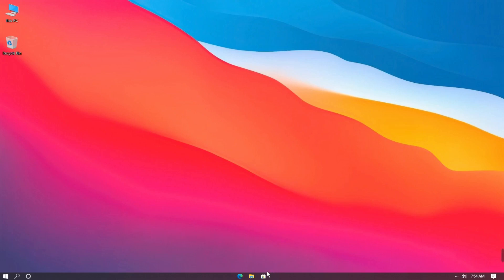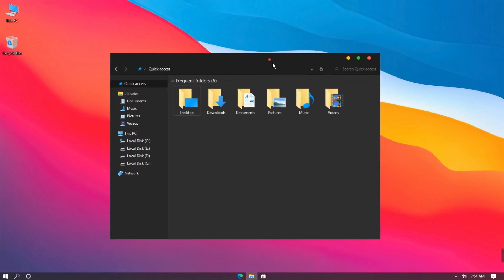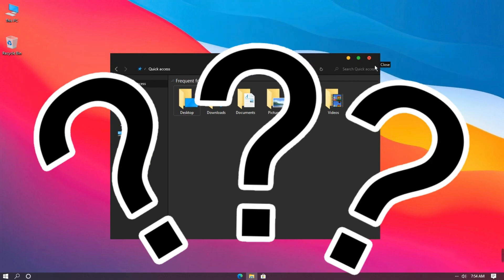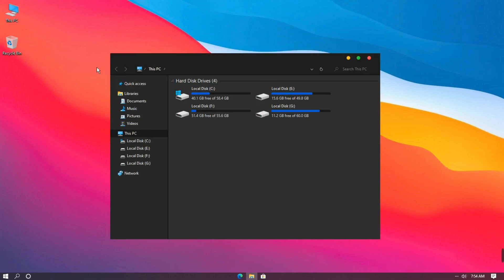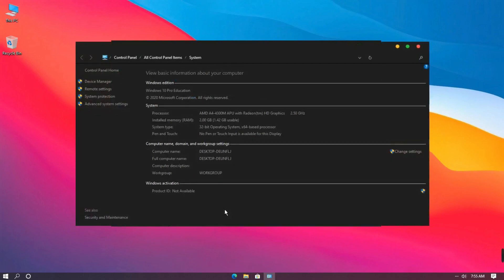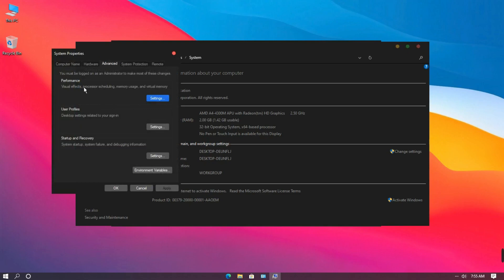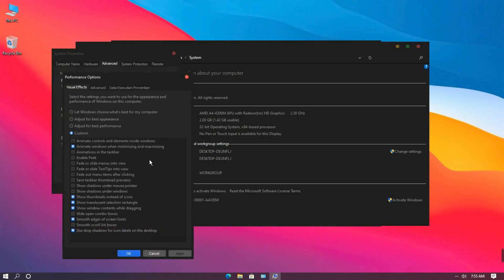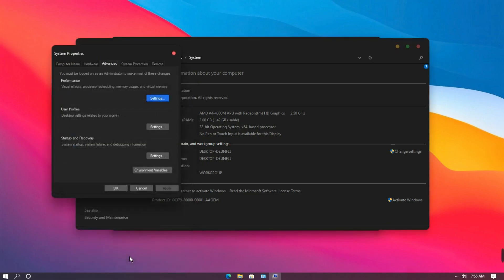Round Edge not Show In Windows 10 Theme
In this video i will show you how to fix round edge corner in windows 10 theme,,This can be fixed very easily .The theme i used in the Video is Big Sur  Enjoy and as always don't forget to like and subscribe.

note:
If the round corner does not show after enabling show shadow under windows, do the system patch correctly